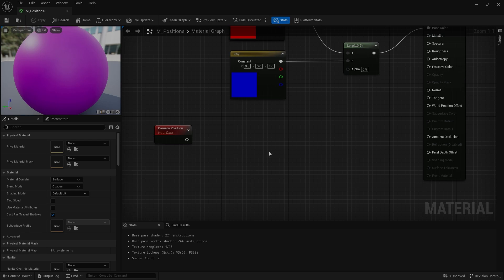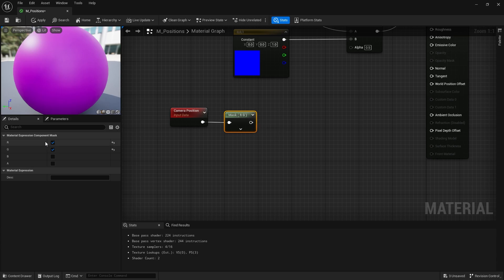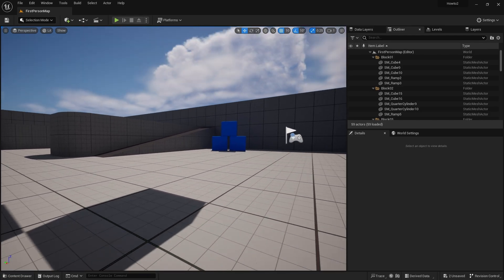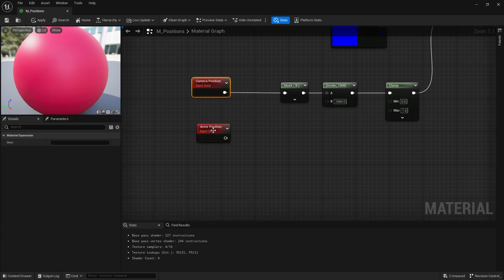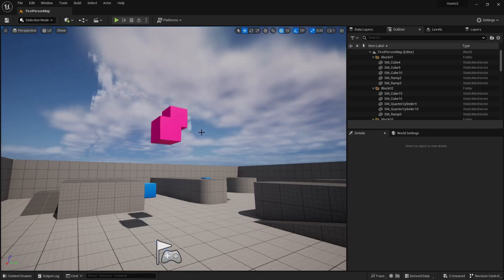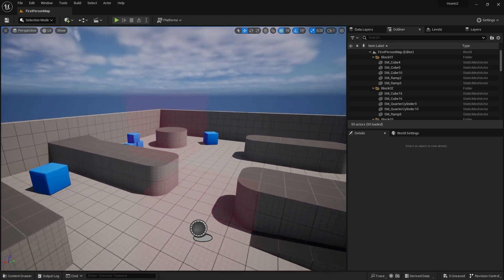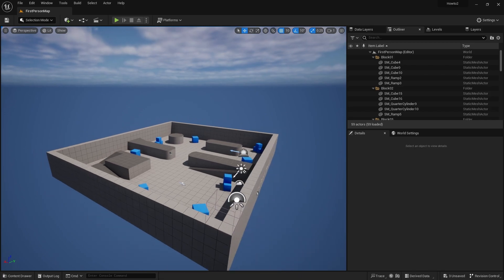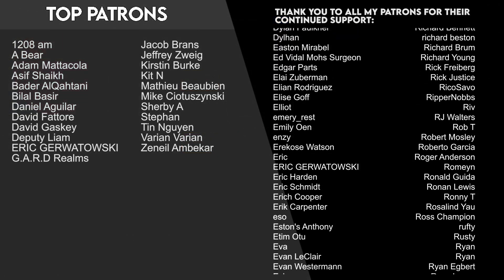How to... Use Camera Position in Unreal Engine 5 Materials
How to use the camera position node? How to fade something out over distance? How to change material over distance?

Welcome to How To, a snack sized video explaining a simple tool and/or options in Unreal Engine 5.